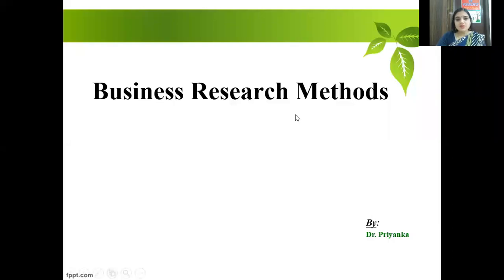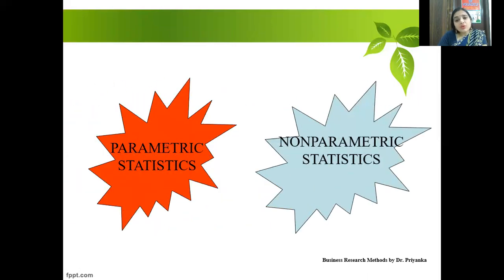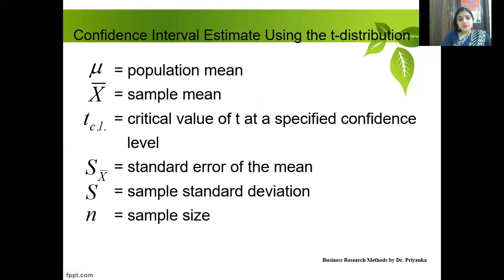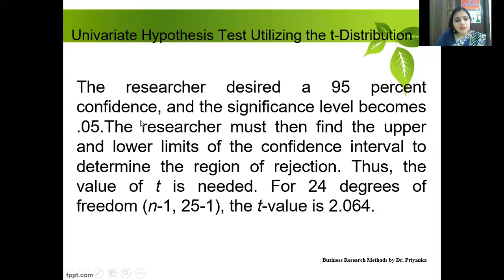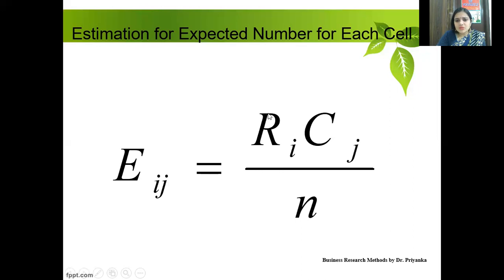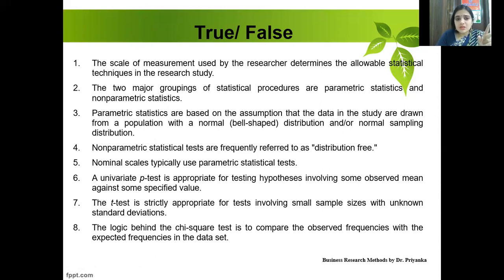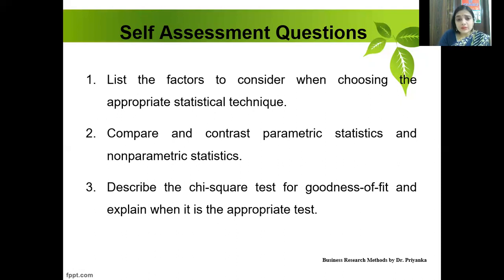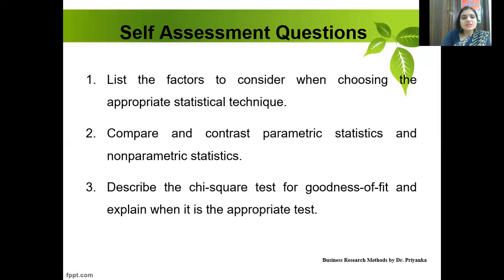43. Univariate Statistics